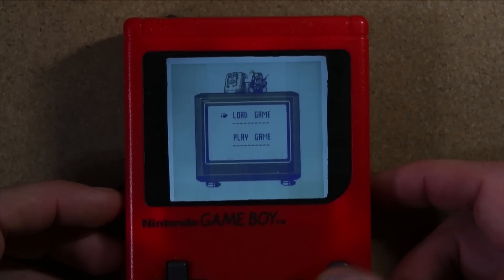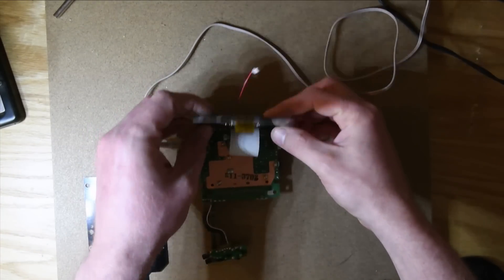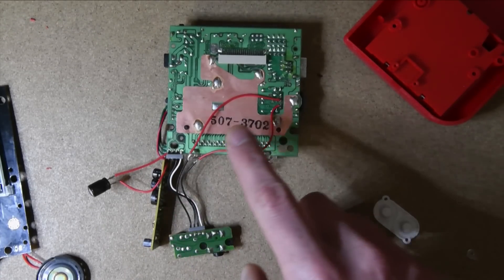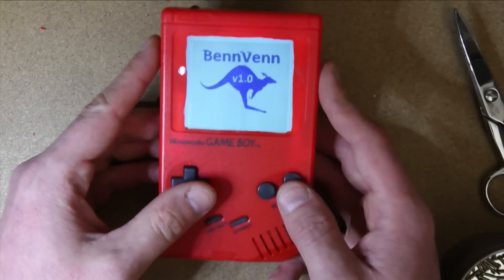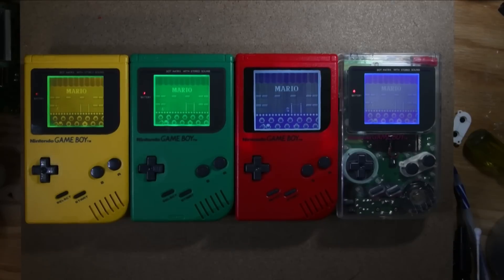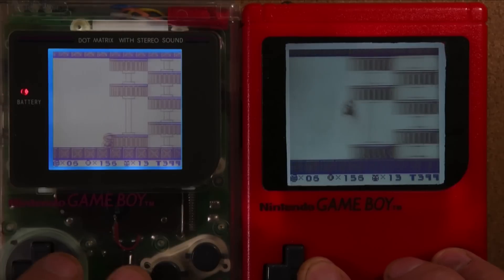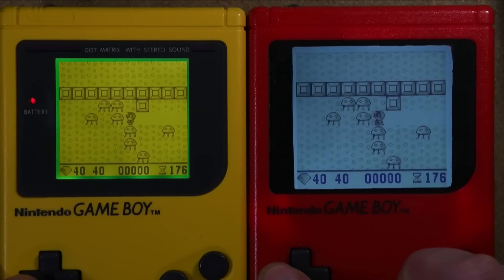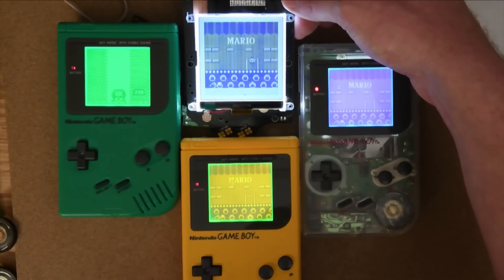BennVenn 3" Game Boy LCD installed and compared to bivert mod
Want a bigger screen in your DMG?

Not many of these have are in the wild today, so I wanted to compare this mod to my bivert mods. This is a great product despite a few bugs/issues.